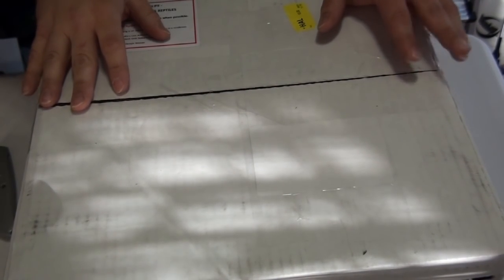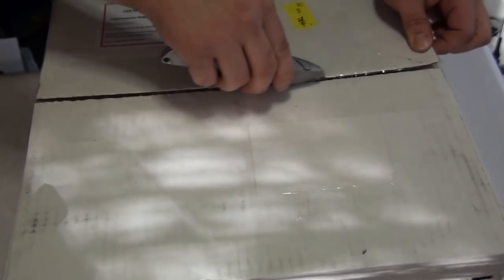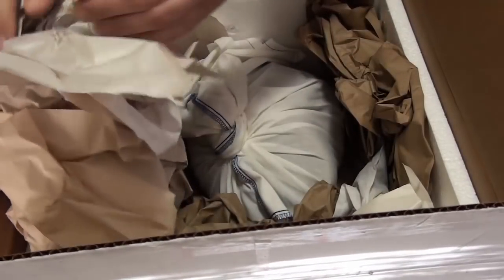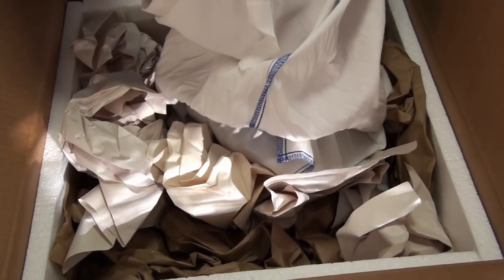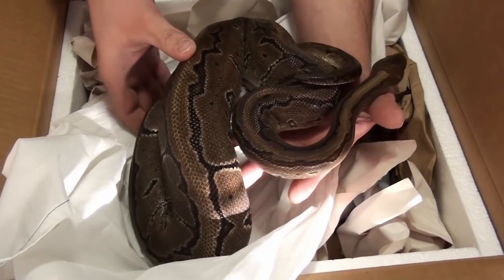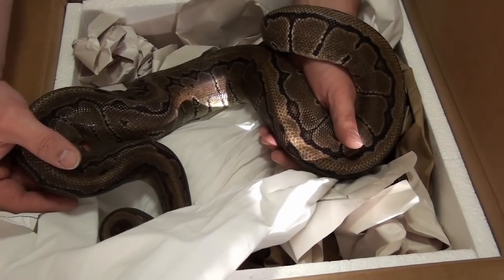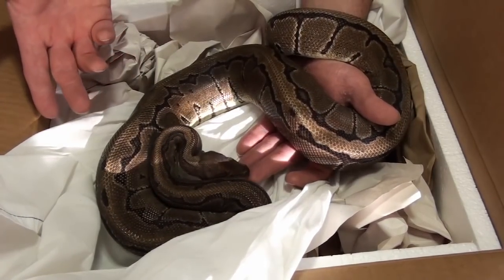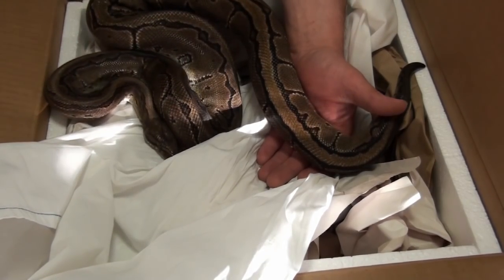OK...ONE MORE Unboxing! Last One For 2016, For Real This Time!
Last Unboxing of the year!!! This time I promise. I couldn't pass this girl up. She fits perfect in my breeding plans. She was born in 2012, weighs over 2000 grams and has never once been paired with a male...Hopefully I can get a nice big clutch out of her :) I got her from Josh Harler from Cape Fear Constrictors and you can check out his